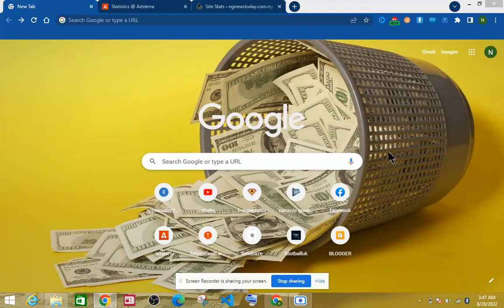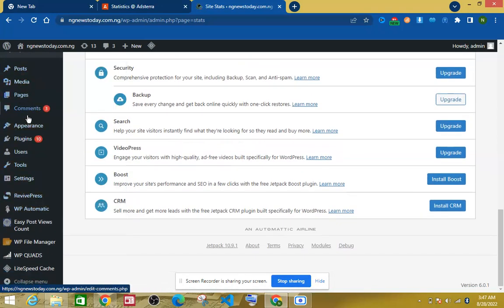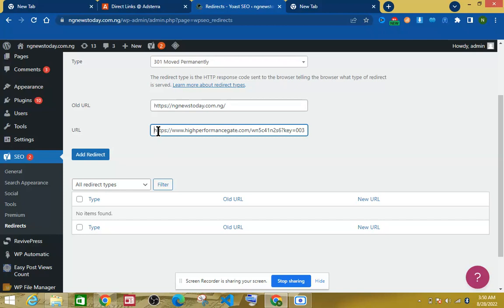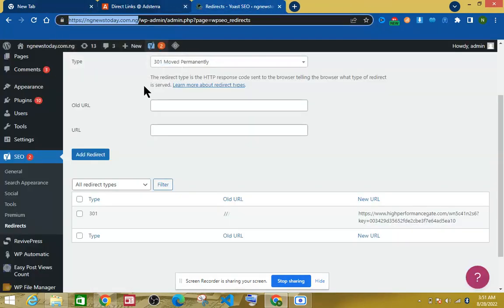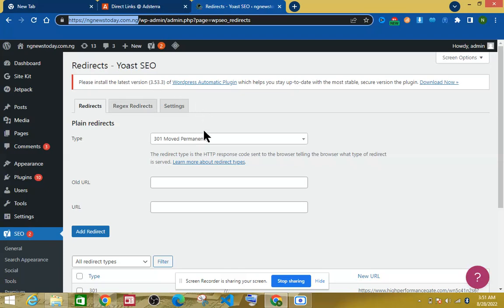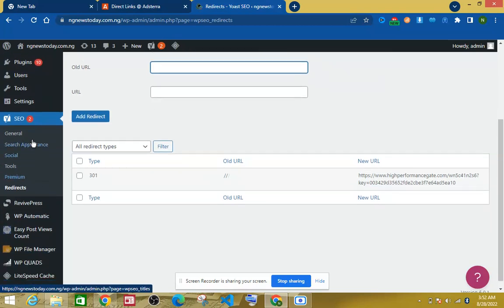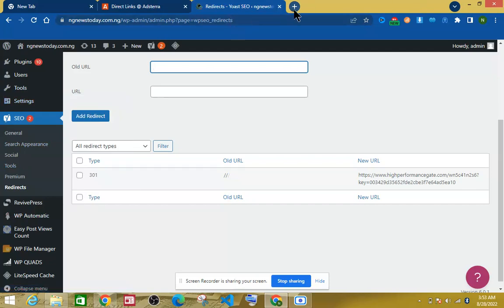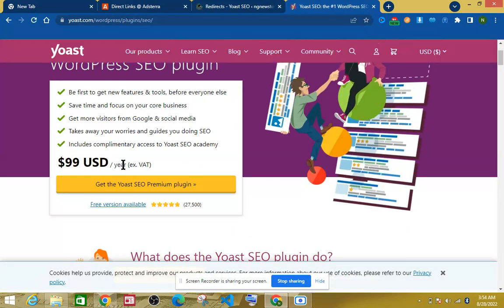how to run Facebook ads || Facebook marketing || Facebook paid traffic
In this video you will learn all you need to know before running Facebook ads.

facebook ads
facebook advertising
fb ads
facebook marketing
facebook advertising 2022
facebook business